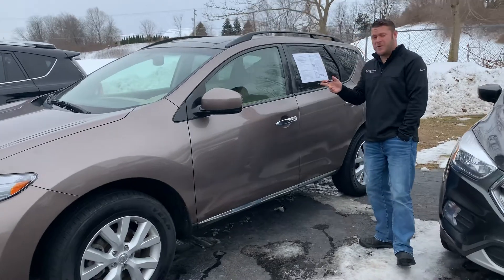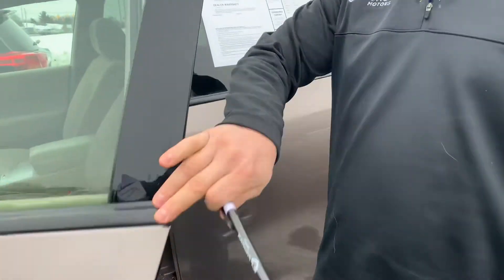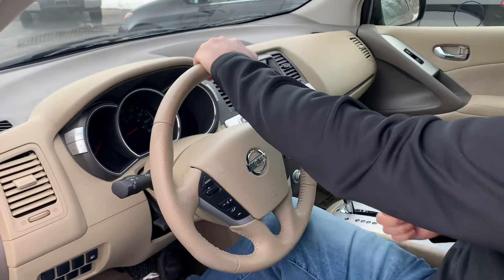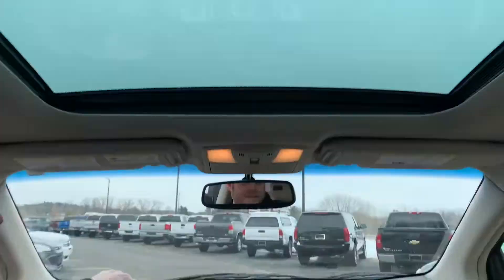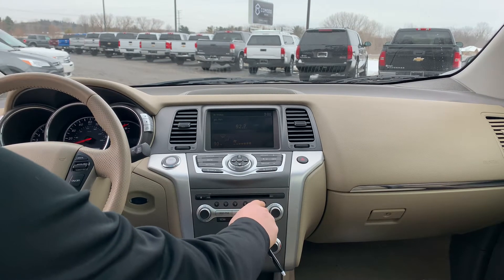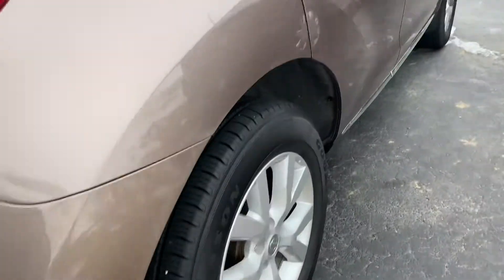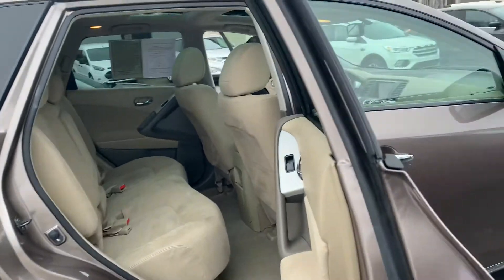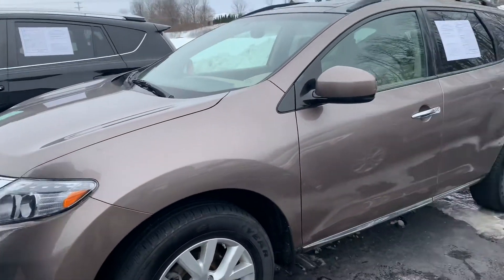2012 Nissan Murano SV AWD at Comodo Motors